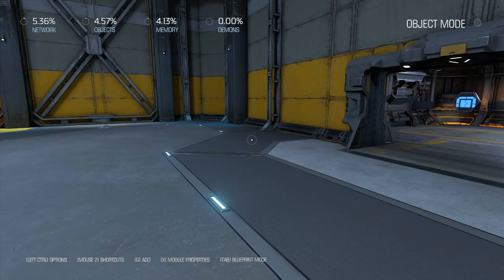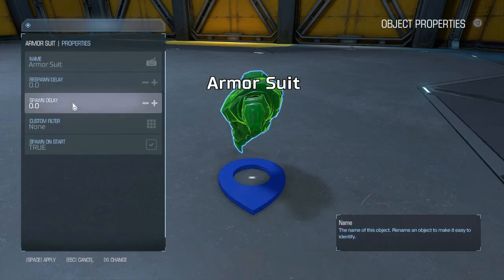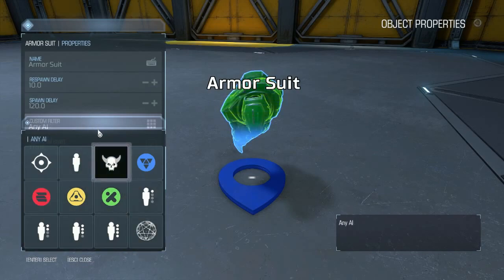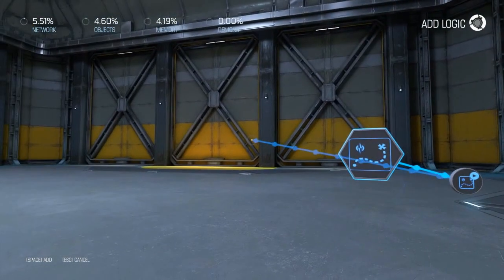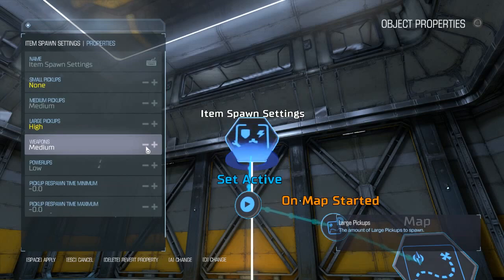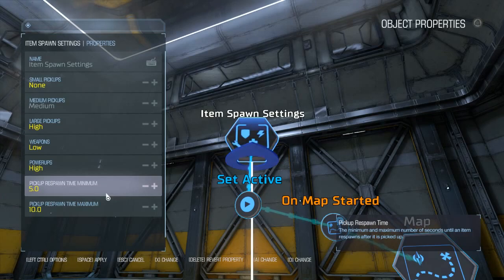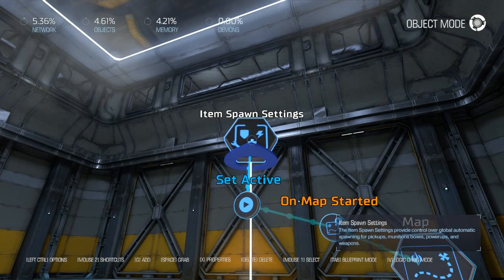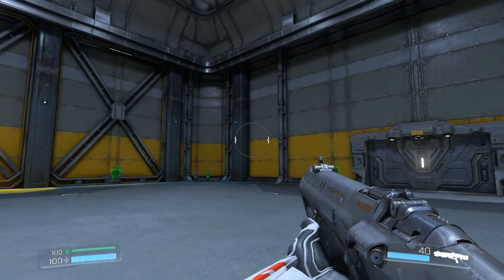DOOM SNAPMAP - EASY TUTORIALS 5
ITEM SPAWNS - Easy logic tutorials for you to start creating your own cool maps.